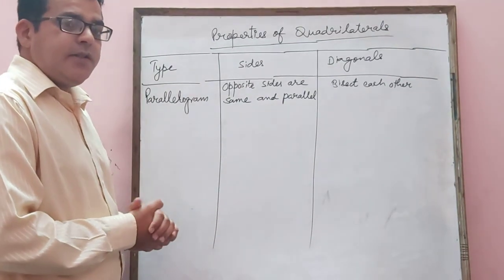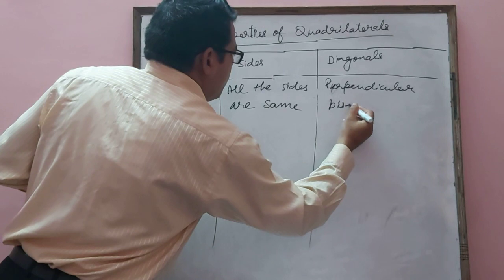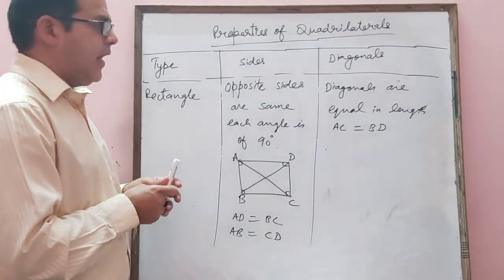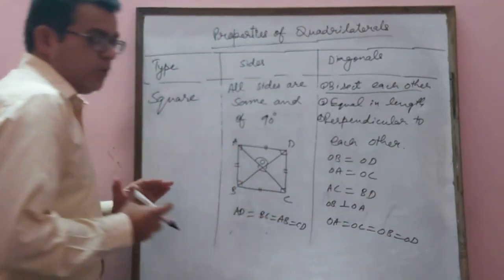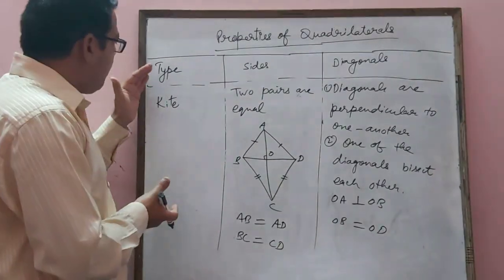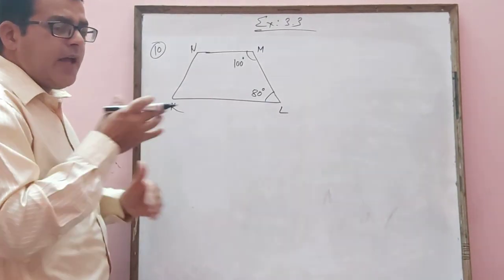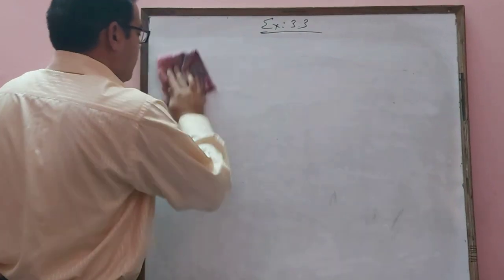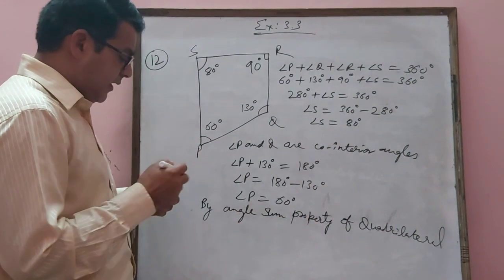Module 6: Properties of Quadrilaterals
Properties of different types of Quadrilaterals and Student's Queries